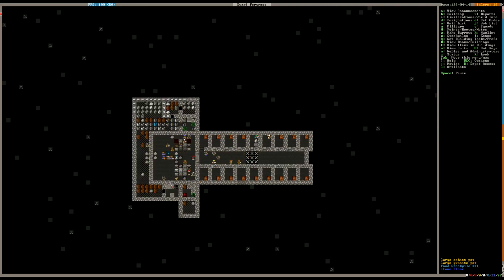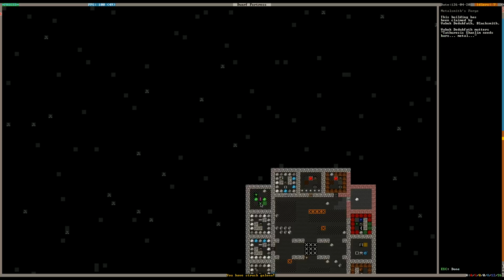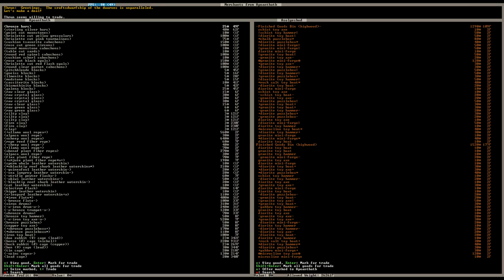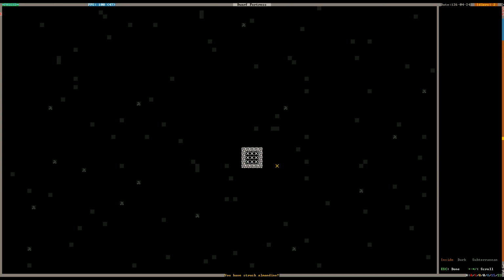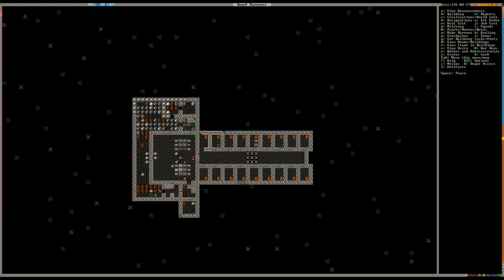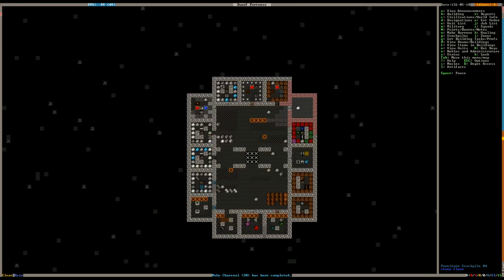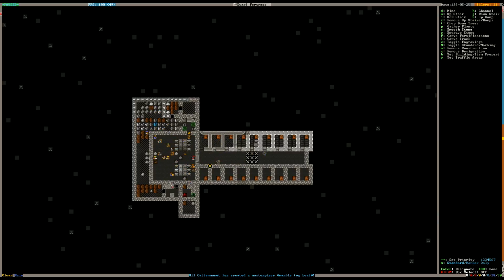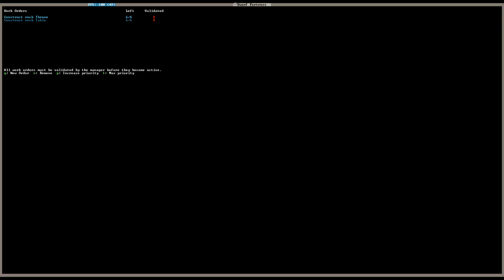Let's Play Dwarf Fortress "Seizurefortresses" Ep. 8 w/Nerdstalgic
I never thought I'd be so happy to get a human caravan. Hooray!